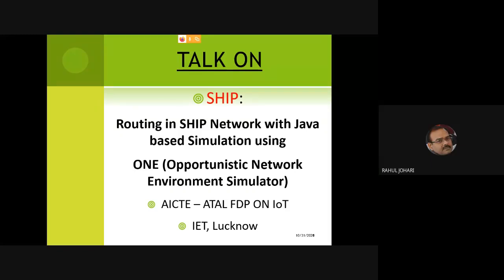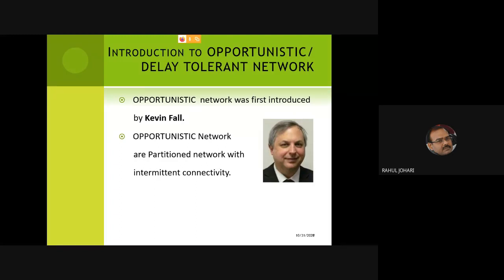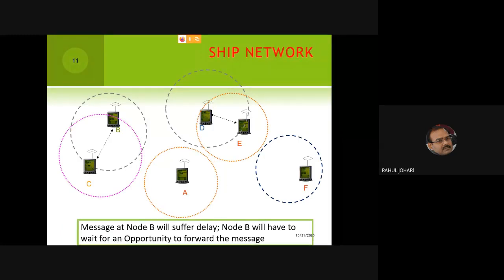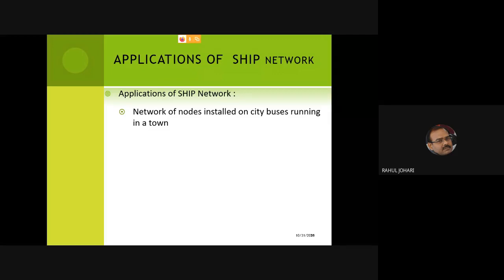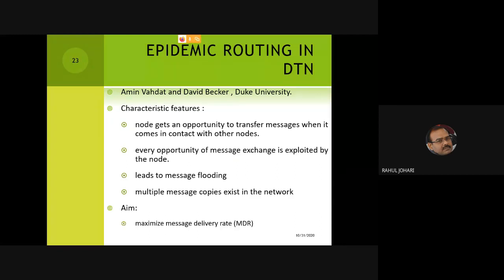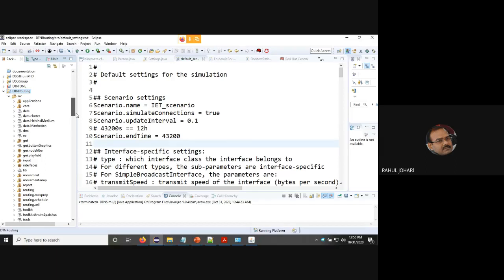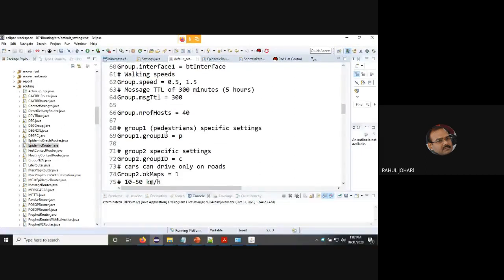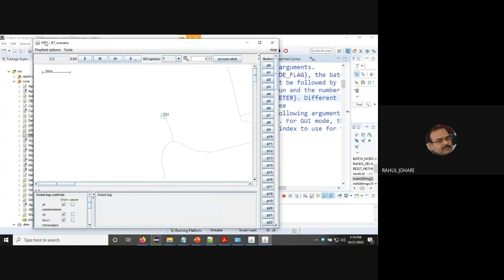Session 8 Routing in SHIP Sparse, Hybrid, Intermittent and Partitioned Network using Java based 2020